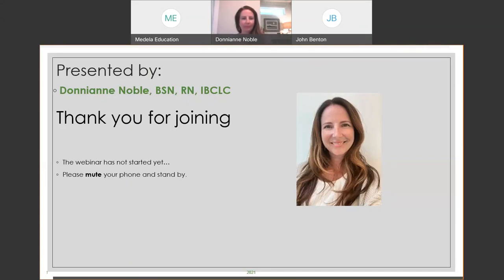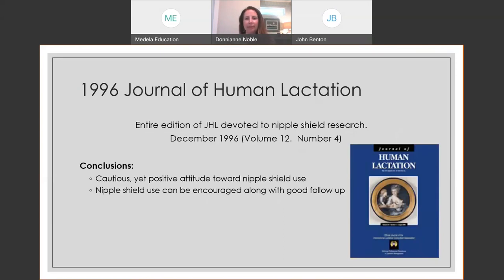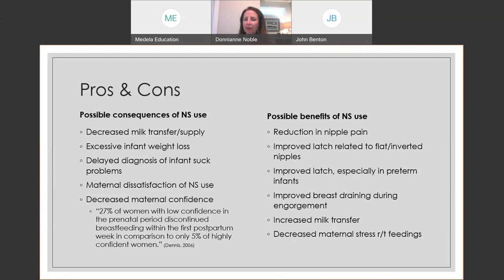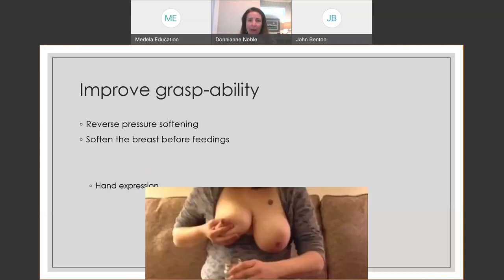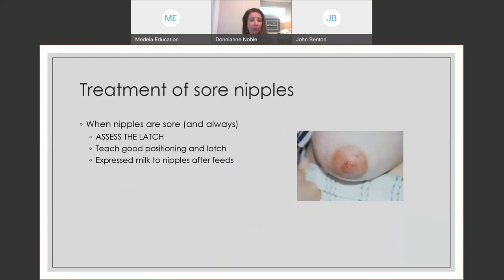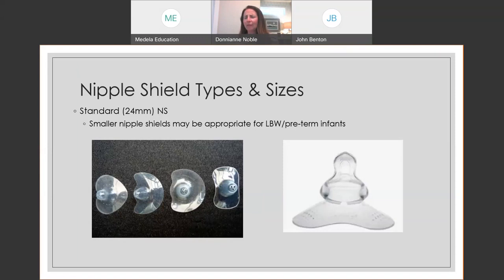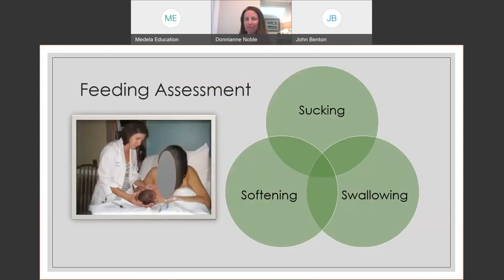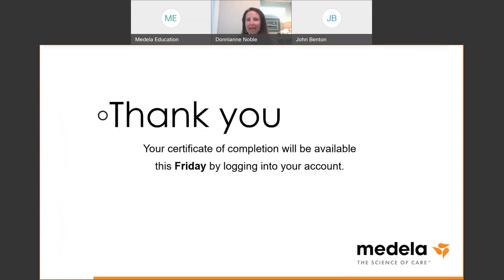Los protectores de pezones crean un enfoque de apoyo